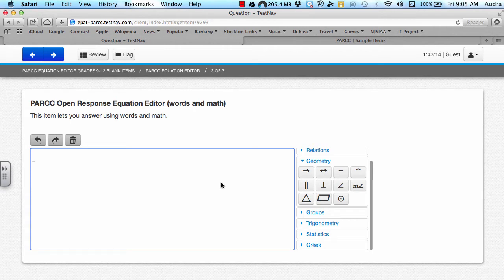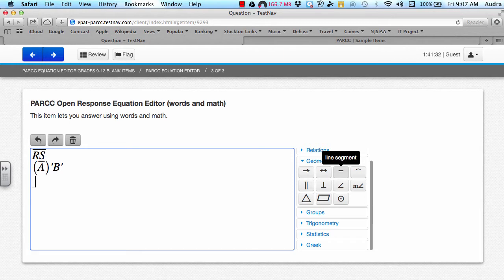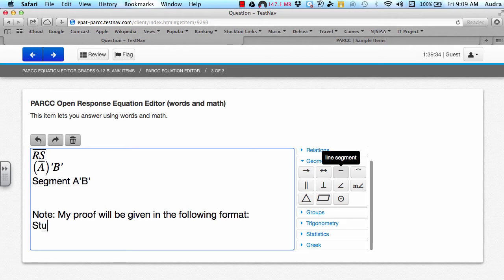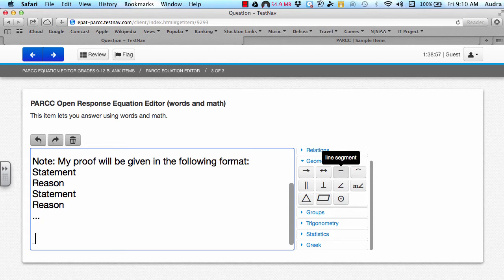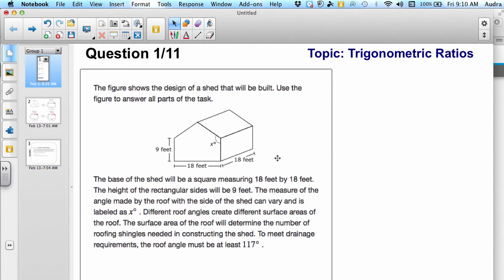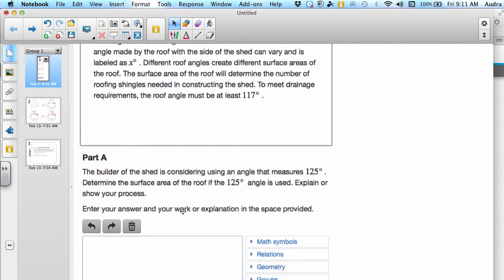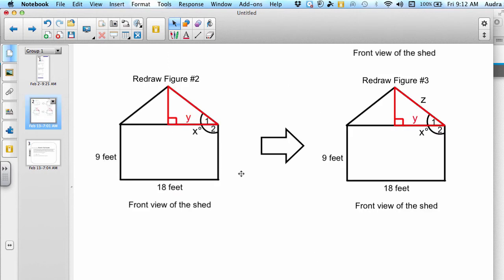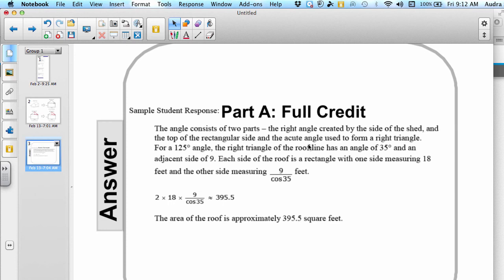PARCC Video3 Geometry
This video will help students prepare to take the PARCC assessment for high school Geometry.